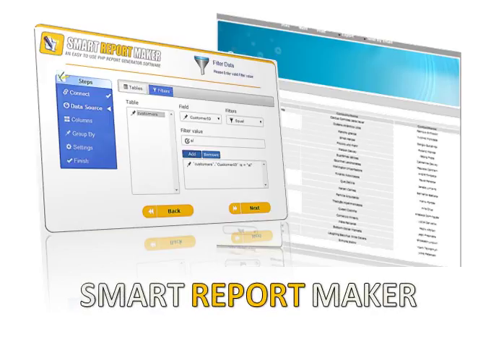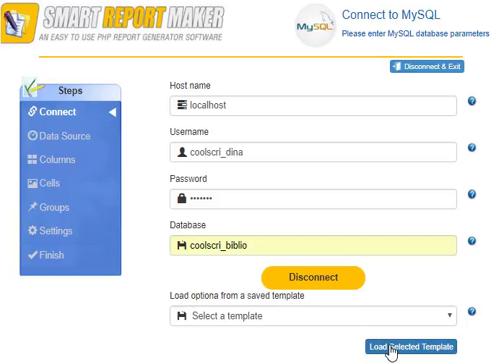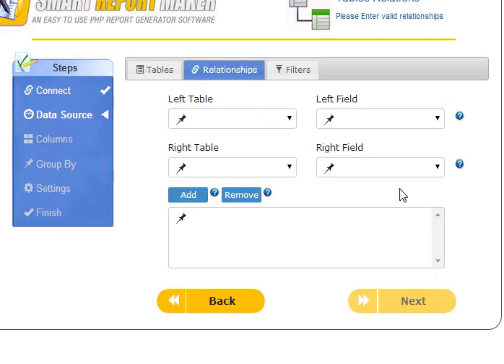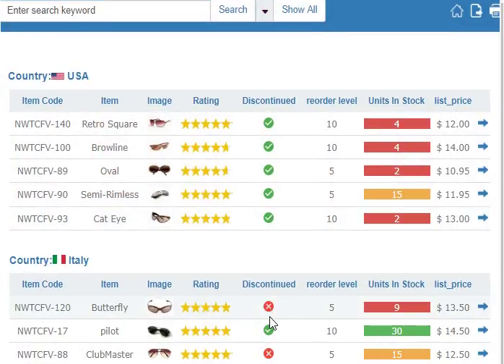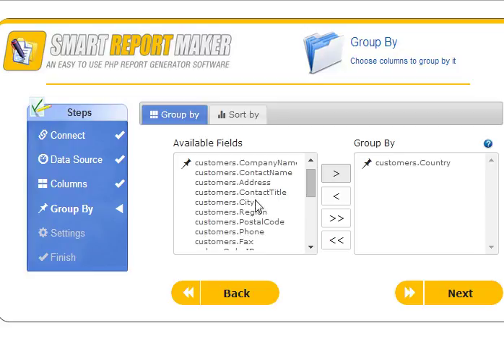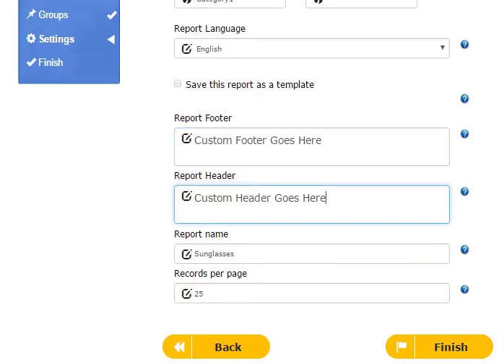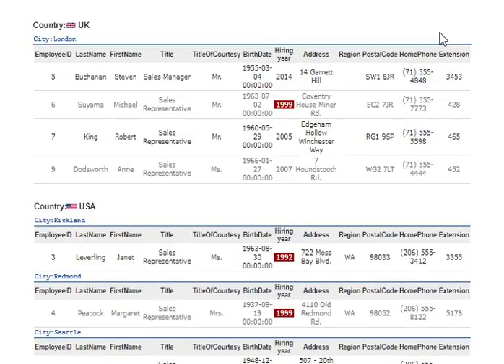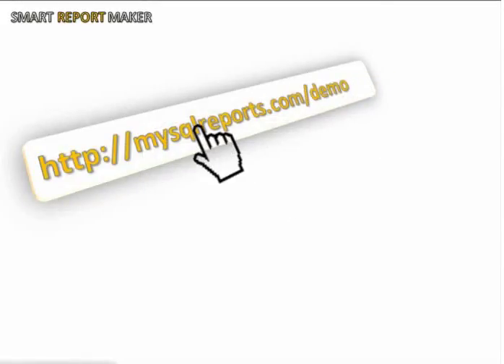The Best PHP Report Maker For MYSQL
SRM 9.0 is Here – Watch the Highlights!

Welcome to smart report maker guided tour! Smart Report Maker is a powerful yet easy to use php report Maker for MYSQL databases.

It can generate multilingual professional  reports that you can easily customize. This is the PHP report generator that you have ever wished for!

0:28 Smart Report Maker is featured back, easy to install and use and very affordable unlike many other similar tools.

0:36 Support service is totally free, so whenever you need help be sure you will get it!

0:46 Forget the monthly subscription Smart Report Maker will be work on your own server so you pay only once to use it forever.

0:53 Smart Report Maker supports many advanced features such as :

0:54 Creating reports based on Mysql Tables or queries.

0:59 Report Templates

1:49 The ability to display certain tables in your report.

1:56 Define relationships between table to generate report based on multiple tables.

2:04 Column filtering.

2:27 You can select the cell type for each column in your report.

3:02 Conditional formatting.

3:30 You can give labels to your columns to make them more friendly.

3:39 Multiple grouping levels.

3:48 Advanced statistics options.

4:09 Appearance customization options.

4:39 Report security options.

5:20 You can export a single page or all pges of your report to CSV, PDF and XML.

5:27 Printer friendly version.

6:00 You can send generated report via email.

6:07 you can display any record in a detailed view.

6:13 Access your report directly from your mobile device, smart report maker has an optimized version for  I PAD, I Phone, tablets and android devices.